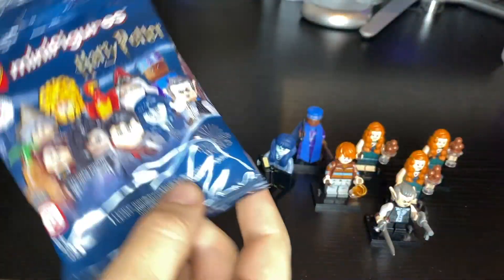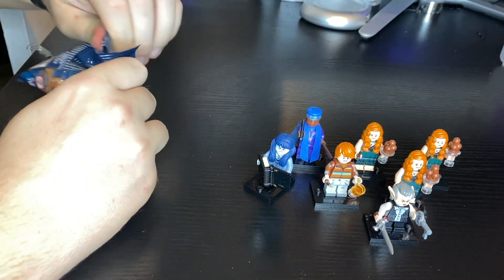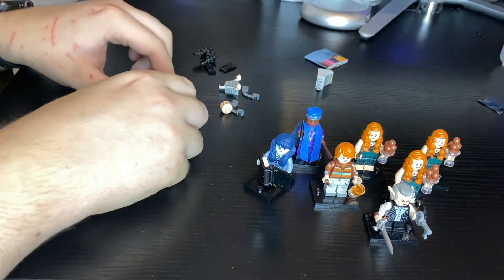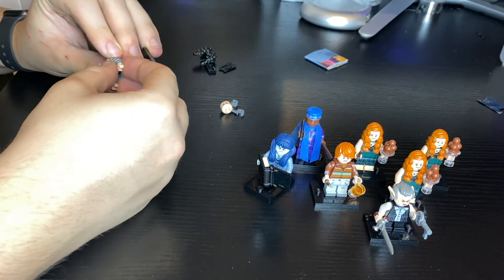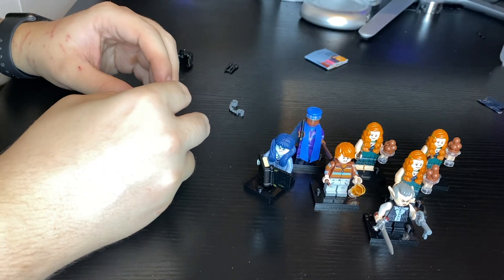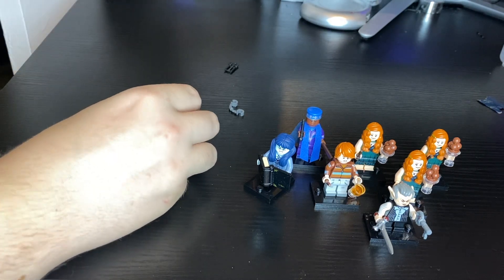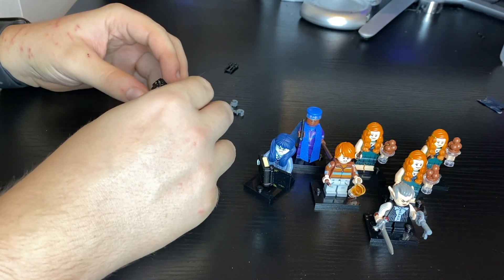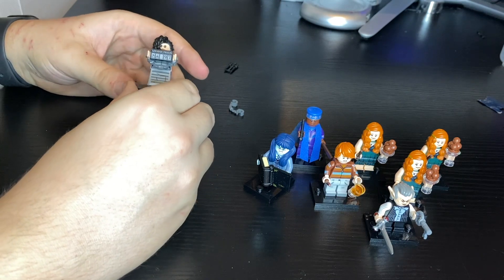Harry Potter mystery Lego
In this video you will get to see a mystery Lego reveal

So where can you find us?